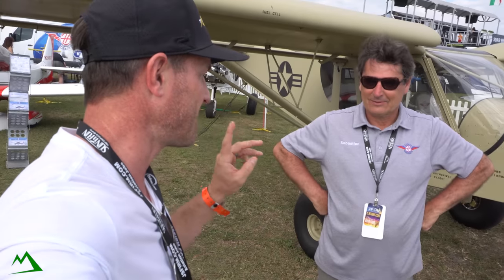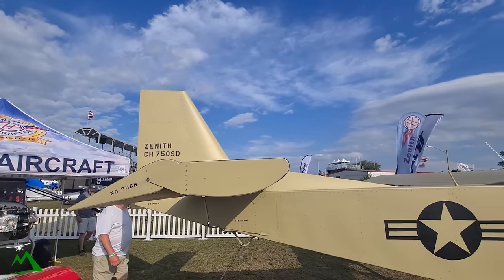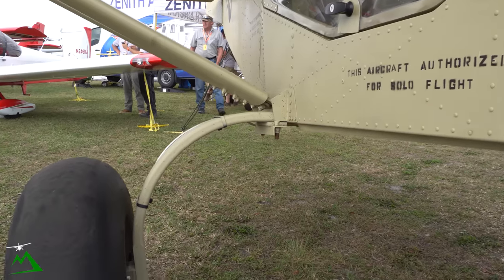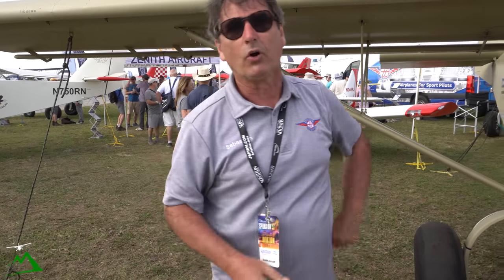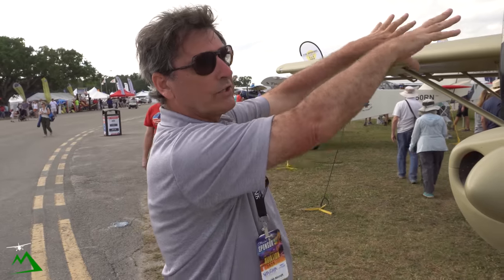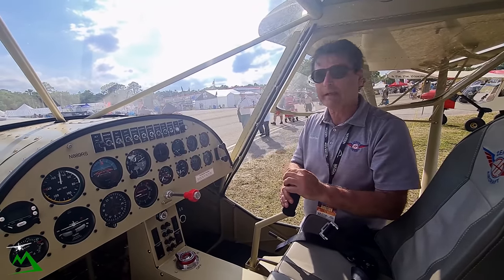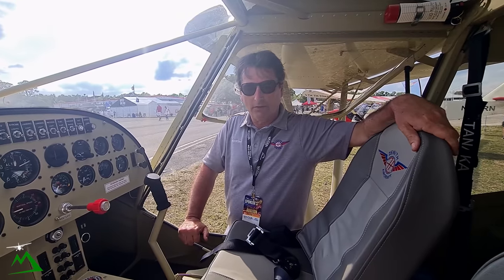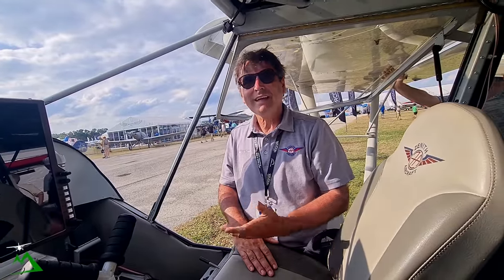The Ultimate Tricycle Gear Bush Plane for Under $100K